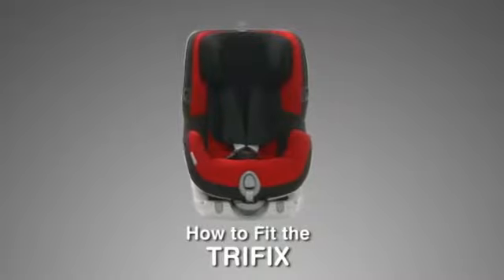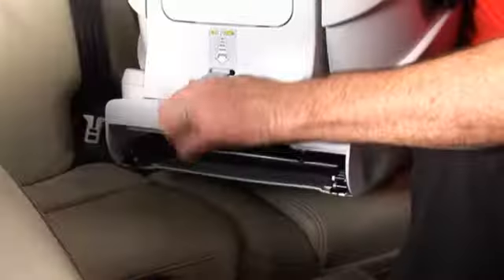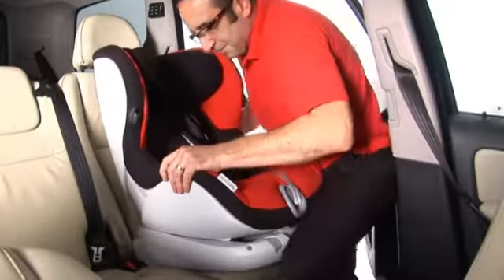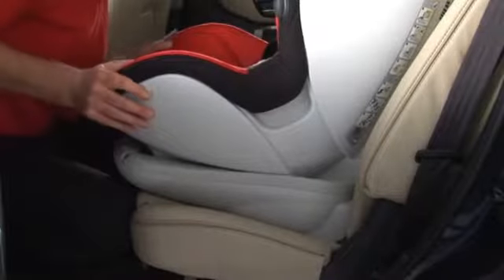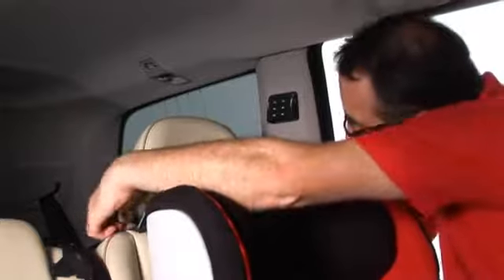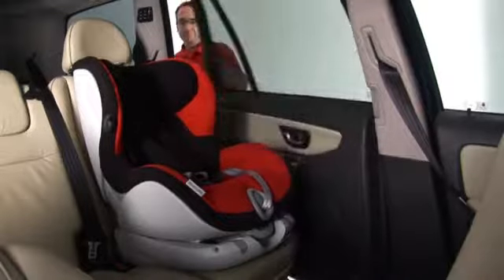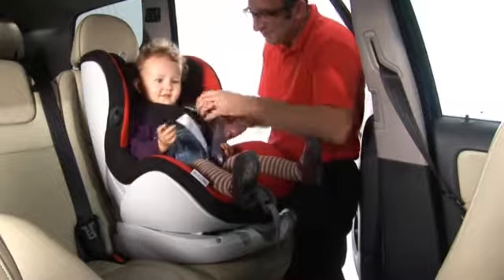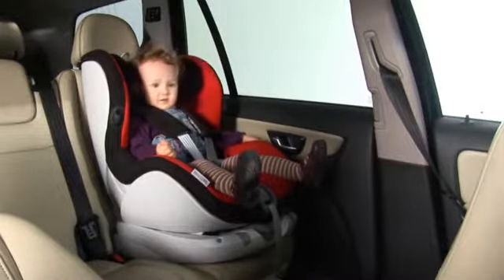BuggyBaby | Britax TRIFIX Car Seat Installation Video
Learn how to install the Britax TRIFIX Car Seat